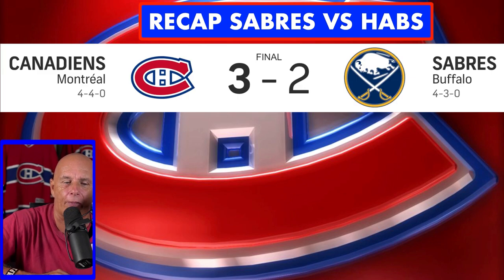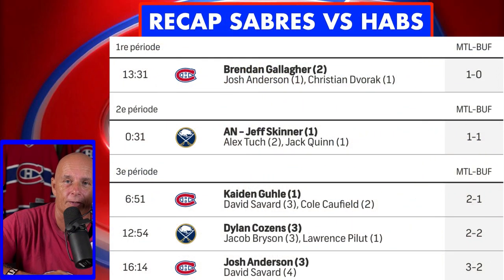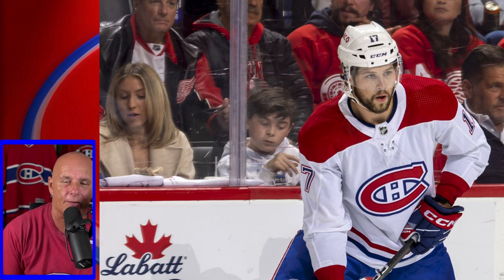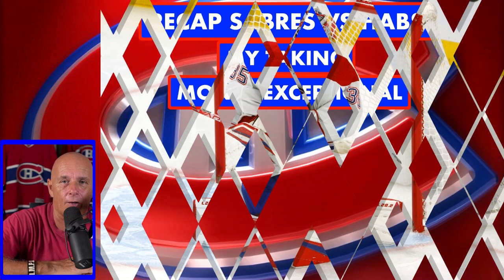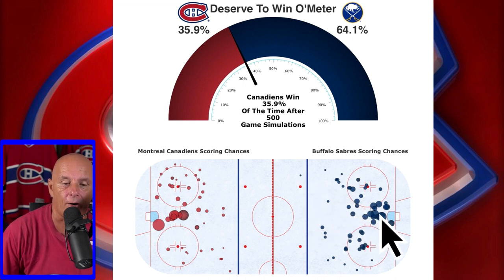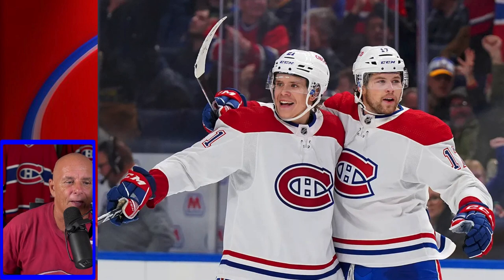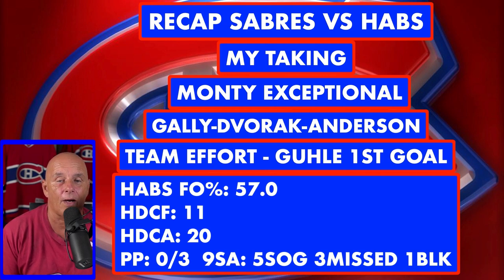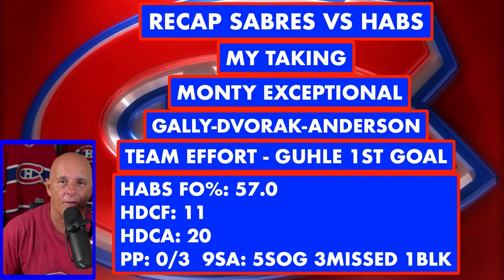KAIDEN GUHLE 1ST NHL GOAL - HABS WON OVER SABRES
IN EPISODE 163 OF HABS DAILY NEWS TODAY, COACH TALKS ABOUT:
-  KAIDEN GUHLE 1ST NHL GOAL
-  RECAP GAME: HABS WON OVER SABRES
-  KAIDEN GUHLE CAN BECOME TOP 2 DEFENSE
-  HABS PROSPECTS AT THE WJC 2023

HOCKEY NATION LIVE SHOW

MILESTONES:
CREATE AUGUST 25 2020

VIEWERS:
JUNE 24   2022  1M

WE THANKS OUR MEMBERS FOR THEIR SUPPORT:
KELLY

JOSE DUARTE
DAVID HUNTE
DANY GRENIER
MATTHEW SLATER
GAME WINNING  GOAL HOCKEY
ALEXANDRE MEILLEUR
LUCIANO GRAZIANO
DANNY TABERNAK
ROGER HABS #1
ROSS STUBBINGTON
STELLA K
STEVE G
SASCHA SCHRADER
ROGER DELANEY
DIXON AUTOMOBILE GROUP
KIMBERLY ENA
POKER MIND REDGY VLOG
JOSEPH LANHAM
ENORTAP
NHL HOCKEY NEWS REPORT
GATORS-ROCK TIM-T
KERRY WILLETT
SJOERD WYNSTOK
BLACK HAWKS 97
JOHN LOWERY
HACHIG RUDOLPH ALYANAKIAN
JOHN DIDIER
AYESLTKEV YT
DUMBY 88
PIERRE PETER MARTIN

Anaheim Ducks
Arizona Coyotes
Boston Bruins
Buffalo Sabres
Calgary Flames
Carolina Hurricanes
Chicago Blackhawks
Colorado Avalanche
Columbus Blue Jackets
Dallas Stars
Detroit Red Wings
Edmonton Oilers
Florida Panthers
Los Angeles Kings
Minnesota Wild
Montreal Canadiens
Nashville Predators
New Jersey Devils
New York Islanders
New York Rangers
Ottawa Senators
Philadelphia Flyers
Pittsburgh Penguins
San Jose Sharks
Seattle Kraken
St. Louis Blues
Tampa Bay Lightning
Toronto Maple Leafs
Vancouver Canucks
Vegas Golden Knights
Washington Capitals
Winnipeg Jets

My goal with this channel is to grow a community of people who like to have fun.
People who like to talk hockey
And people who understand you can respect others
I want to inspire you to love the game.
At the end of the day, this Channel is all about YOU.  Let me know what you want to see next and I'll do my best to make it happen!
After all...I'm Semi-Retired, Talking about Hockey with YOU!!!
00:00 Introduction
01:09 EPISODE 163: ON THE MENU
01:24 RECAP GAME HABS VS SABRES
09:02 KAIDEN GUHLE
10:28 HABS PROSPECTS: WJC 2023